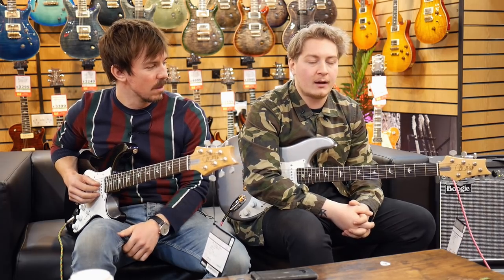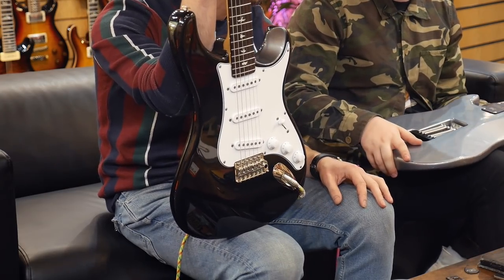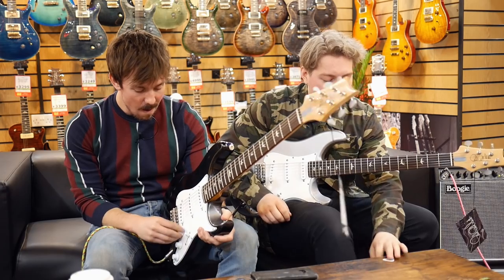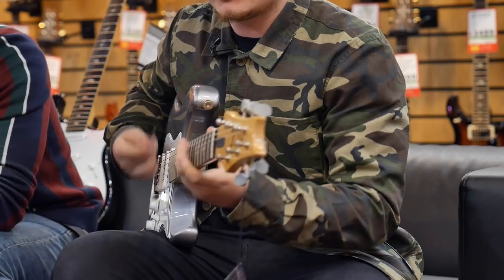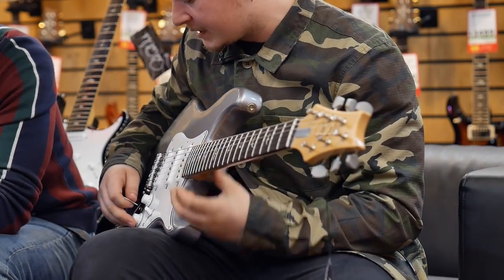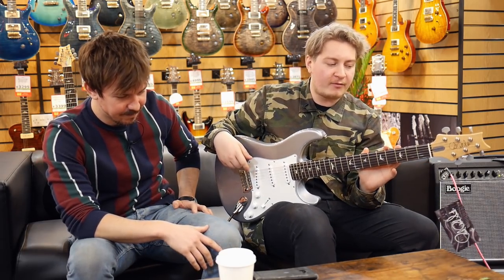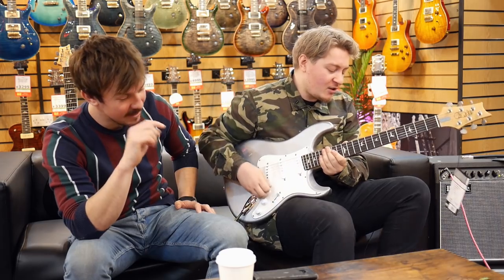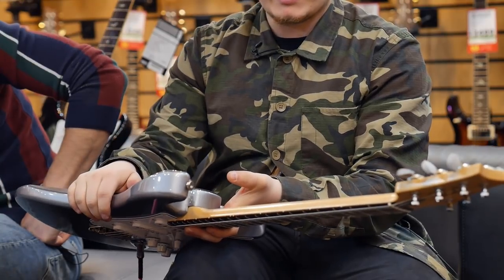John Mayer PRS Silver Sky | Demo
Mark and Joss take a look at the John Mayer Silver Sky from PRS.

PRS Silver Sky John Mayer Tungsten + PRS Hard Case Bundle -